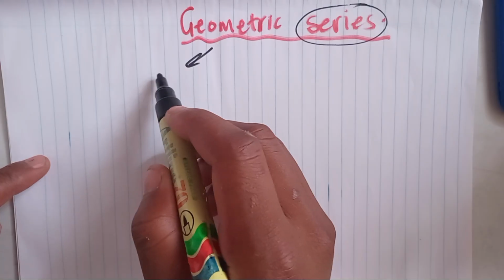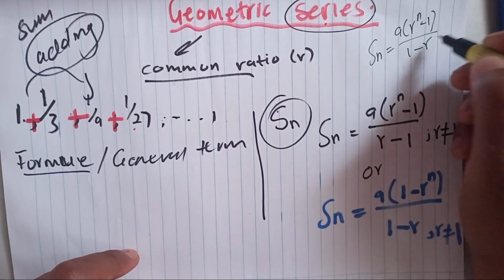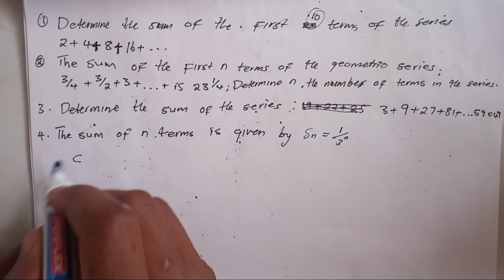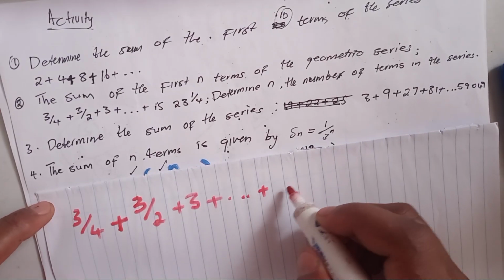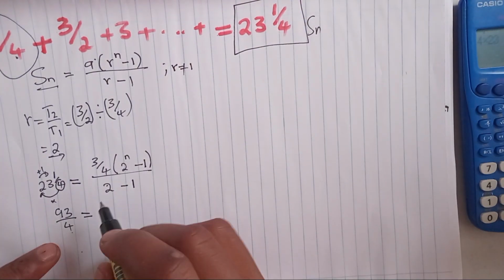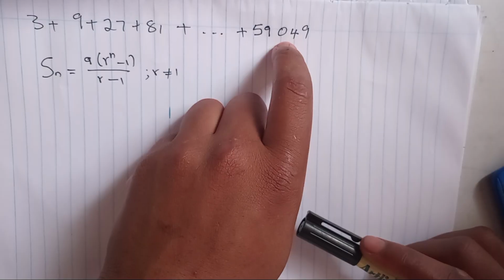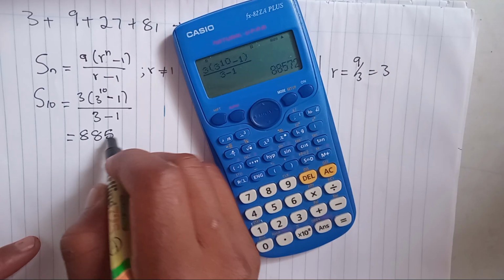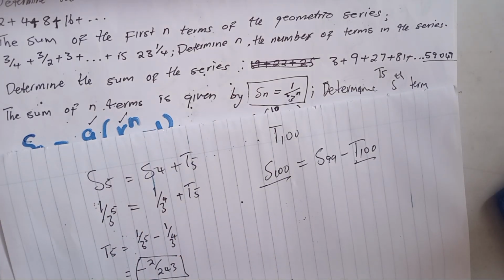grade 12 introduction to geometric series 001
everything you need to know about geometric series